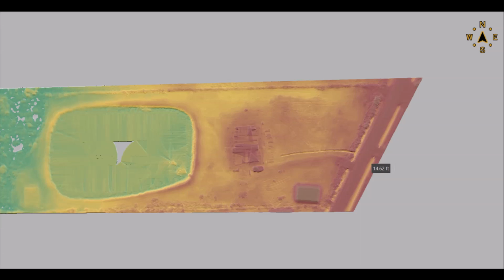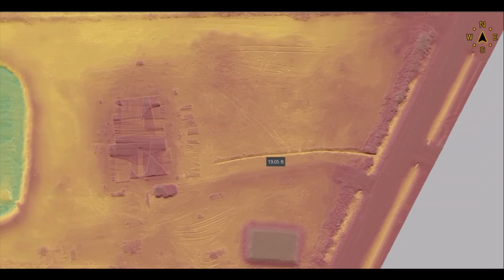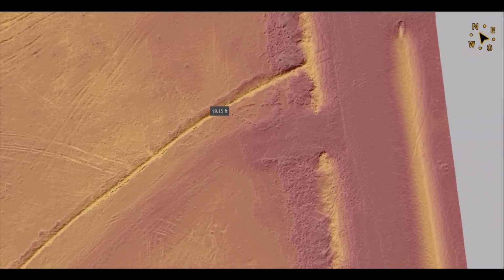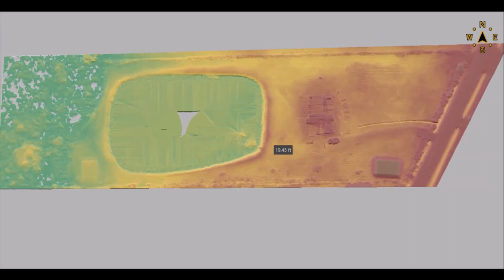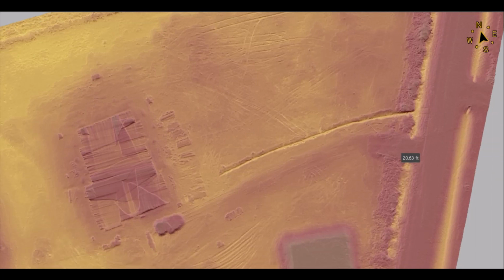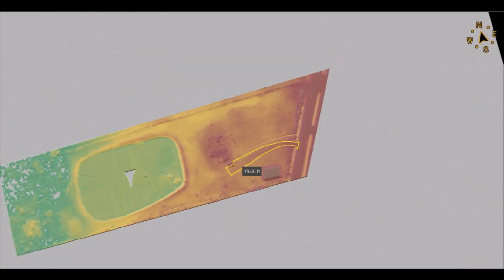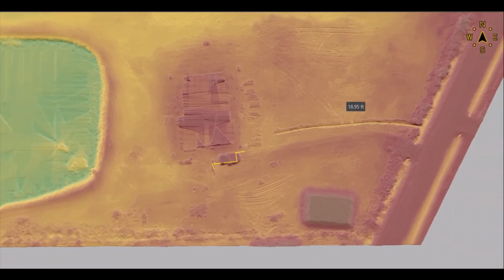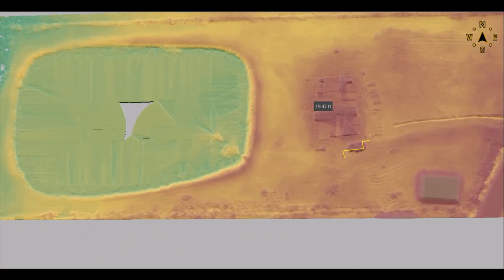LiDAR data for Sitework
LiDAR data for Sitework. We offer drone consulting all the way through your site work project.

Call us!